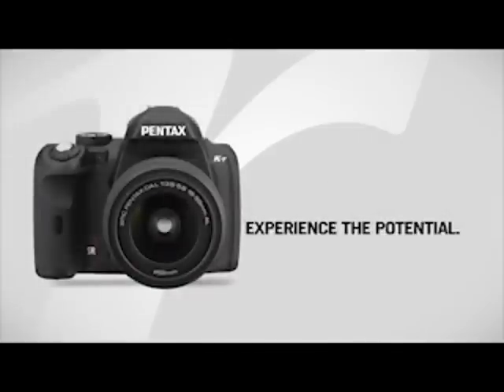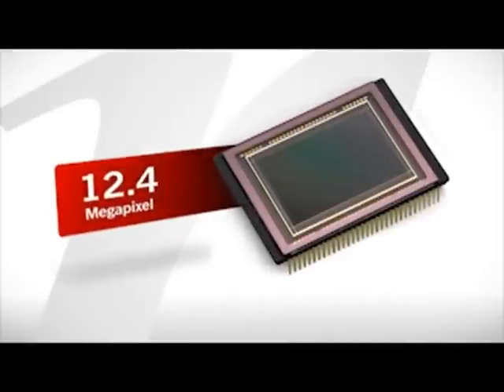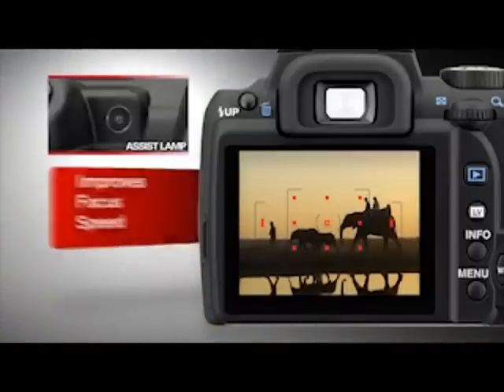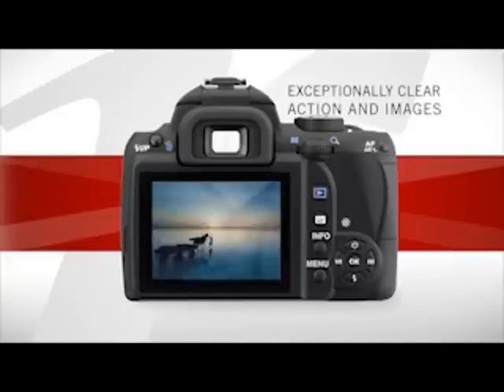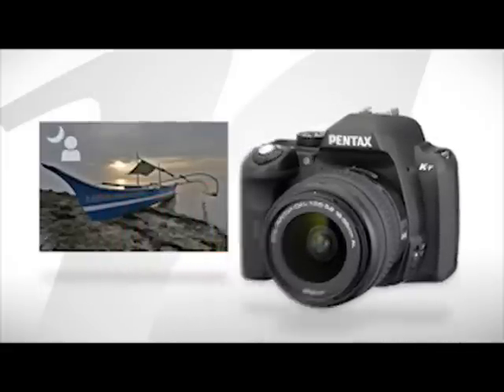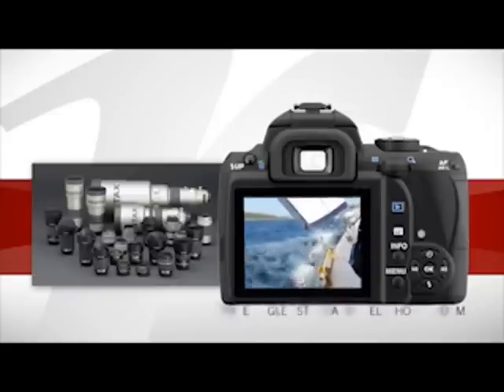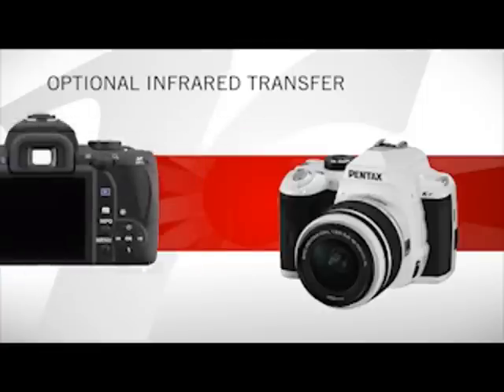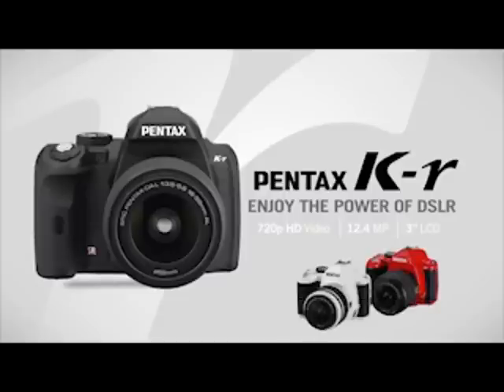Pentax K-R 12.4 MP Digital SLR Camera with 3.0-Inch LCD